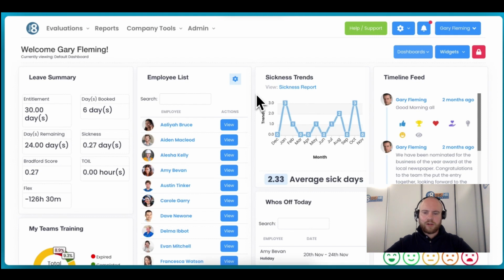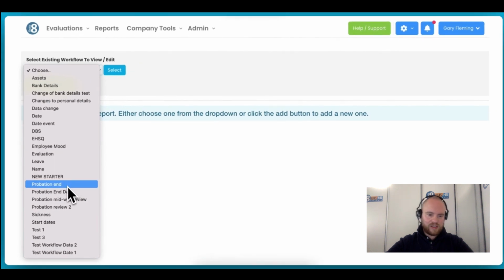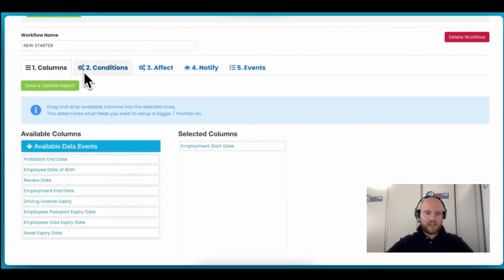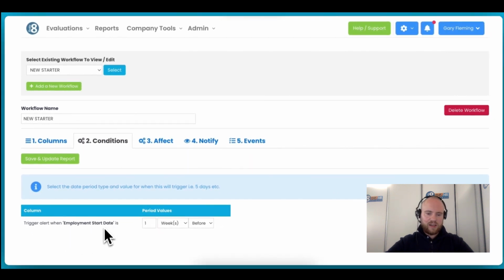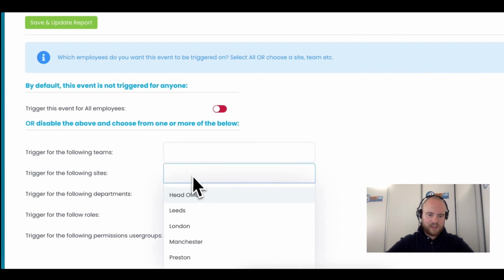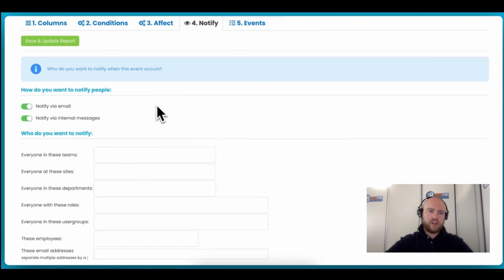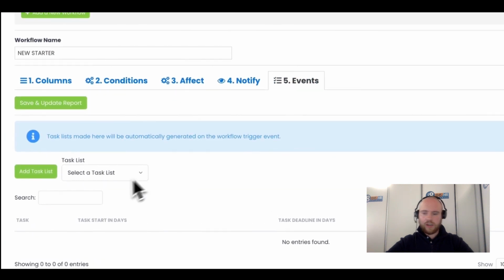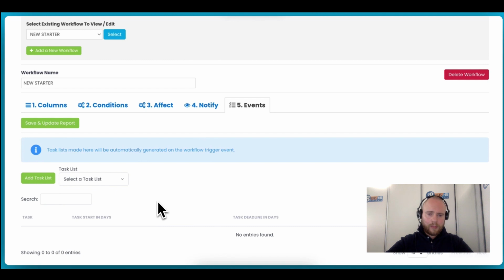Evalu-8 HR Quick look - Workflows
Take a quick look at workflows in Evalu-8 HR and see how you can automate almost all the repetitive tasks you need to do when a change occurs either on the system or in your company.